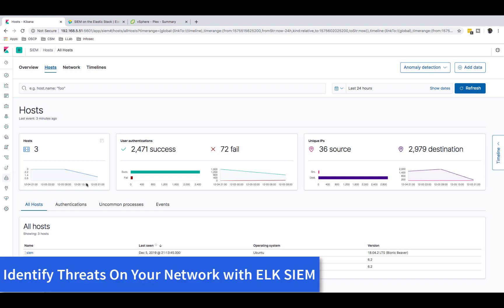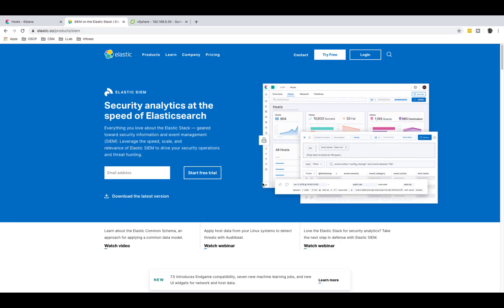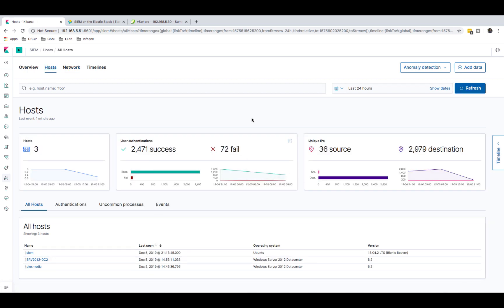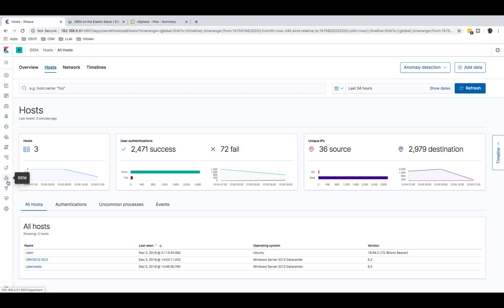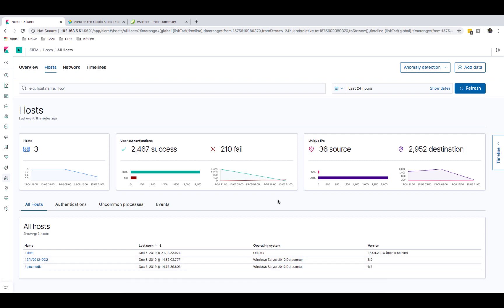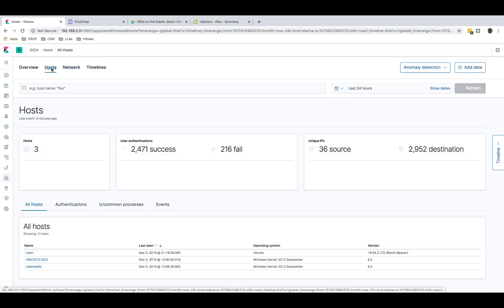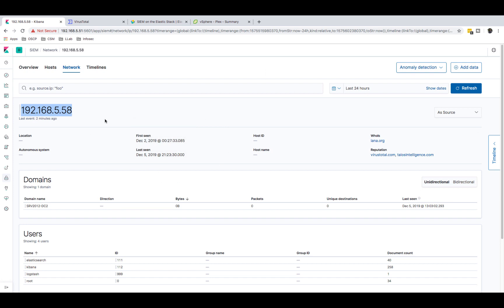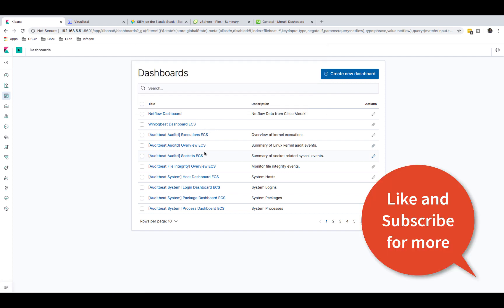Identifying Network Threats with the NEW ELK SIEM for FREE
I will show you how to identify network threats with the NEW ELK , elasticsearch, Logstash and Kibana SIEM for FREE!